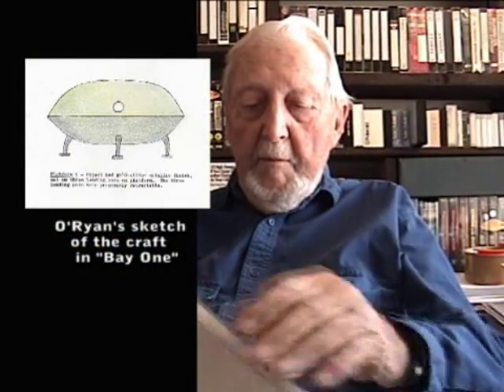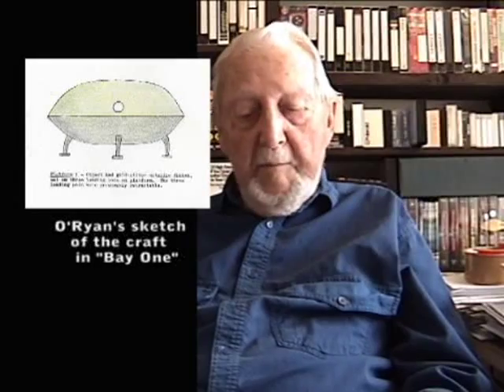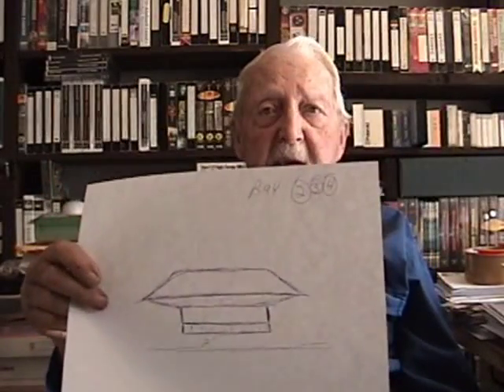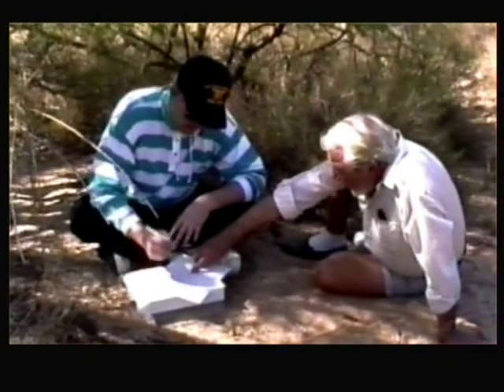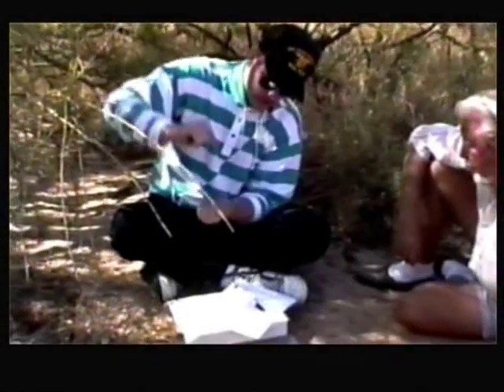UFO Hypotheses - S4 Informers Volume Two (02 of 12)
VOLUME TWO of the long-awaited release of the 1991 "Connor O'Ryan" testimony.

A six-hour documentary by Under-Appreciated Science Productions
featuring
Wendelle C. Stevens
with special guest speakers
Robert O. Dean
"Connor O'Ryan"
Gem Cox
and featuring testimony by
Bill Uhouse
Bob Lazar
Steve Wilson
Richard Boylan
Richard Hoagland
Phil Schneider
John Lear
and
Jim Dilettoso

We will let you know it all...

From ufohypotheses.com: "The latest documentary effort by Under-Appreciated Science Productions, called "S-4 Informers" (a six and one half hour long film) has just been finished after many long months of work by Rick Keefe. This documentary contains the first ever wide release of the Connor O'Ryan testimony, detailing the specifics of the above top secret laboratory installation within Area 51 known as S-4. Connor O'Ryan is the pseudonym of an S-4 sentry who defected, and approached Wendelle Stevens in the fall of 1991 and gave testimony as to the activities of certain high officials at the S-4 facility. S-4 rests inside the edge of the Papoose mountains that lay alongside the dry Papoose Lake. S-4 is located just a few miles southwest of the infamous Groom Lake Naval Air Base, for which Area 51 is most famous. However, S-4 is likely an even more secluded and guarded base than Groom Lake. This documentary presents the testimonies and circumstantial evidence regarding the highest extreme of classified secret activities of U.S. Navy scientists, engineers, guards, assassins, and certain government leaders and corporate executives that are conducting special ops missions and advanced experiments involving dangerous elements and energy sources out of the view of congressional oversight and public watchdogs. As well, it appears that a select clique of individuals, organizations, and corporations are profiting handsomely through seeding captured alien technology that has been back-engineered at S-4, then introduced into our society through companies of their choosing, rewarding those "in the know" handsomely, if not illegally, and unethically stunting the spread of this science to the world at large, choosing to keep it secret in order to benefit themselves financially and to promote their aspirations of greater power."